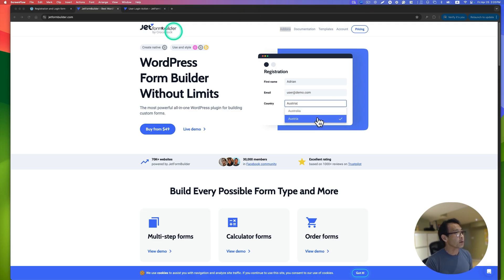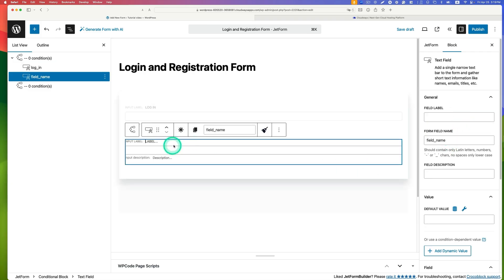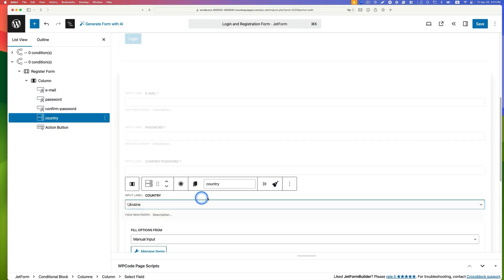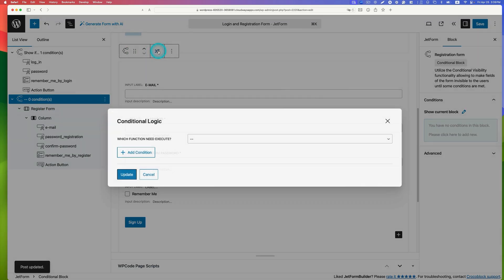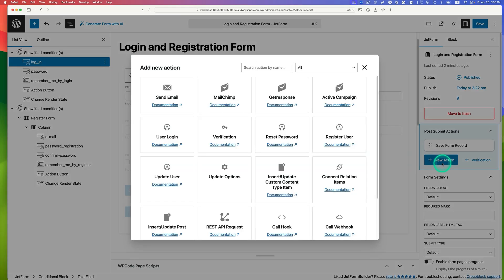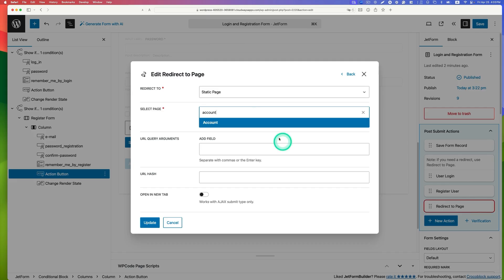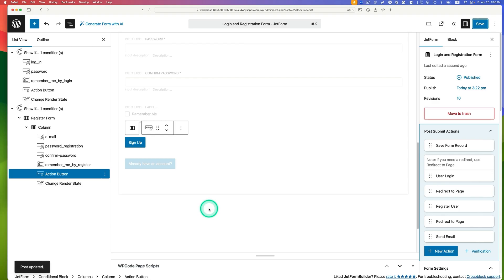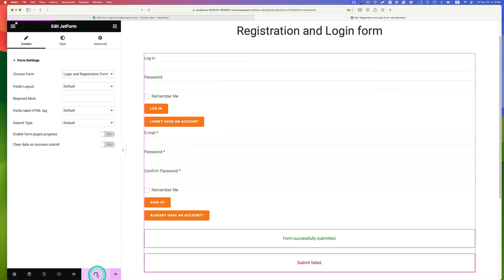How to Set Login & Register in One Form with Render States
In this tutorial, @osamu_wakabayashi demonstrates how to merge login and registration into a single, dynamic WordPress form using JetFormBuilder render state feature. Learn how to set up conditional blocks, add post-submit actions, and improve UX with this easy-to-follow guide.

📄 How to Set Registration and Login in One Form Using Render States

► TIMESTAMPS
00:00 Introduction
01:20 Building a Login and Registration Form
02:05 Conditional Block with Login Form
04:22 Conditional Block with Registration Form
06:42 Setting Up Conditional Logic
08:32 Change Render States Buttons
09:52 Adding Post Submit Actions
16:14 Placing a Form on the Page
17:00 Checking the Form